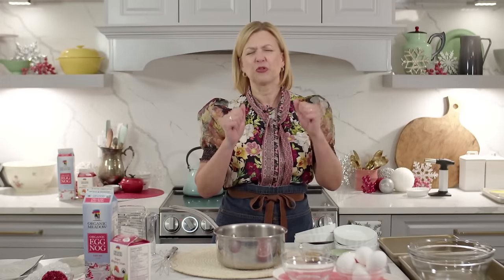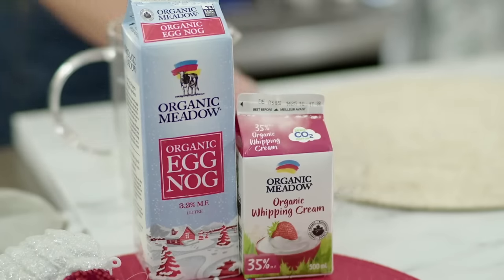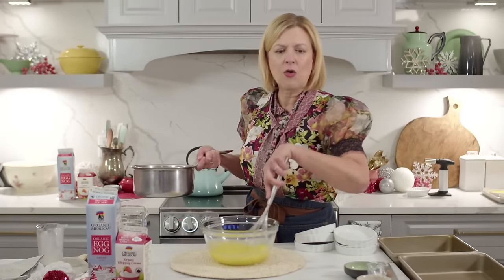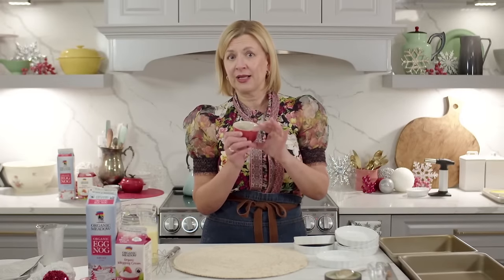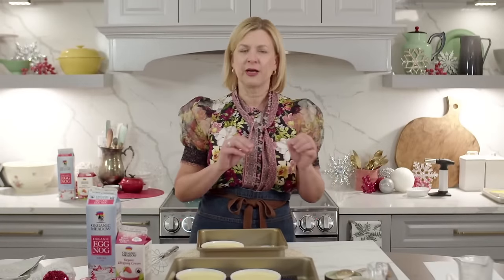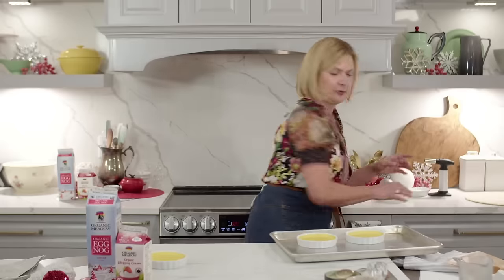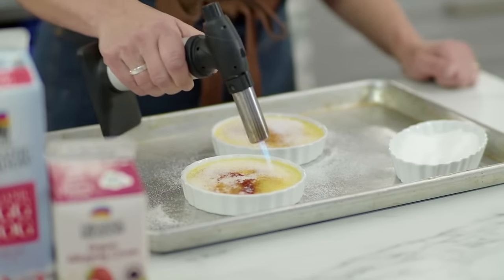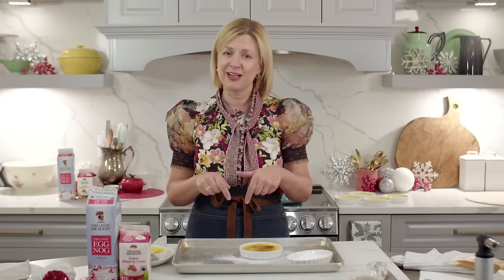Let's Make Eggnog Crème Brûlée! | LIVE w/ Anna Olson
Recipe below! Crème brûlée is a favourite dessert of mine to make over the holidays, and this version is especially festive because I use eggnog in place of some of the whipping cream, making each bite rich without being too heavy.

Makes six 5 oz (150 mL) desserts
Prep Time: 15 minutes, plus chilling

The brûlées will keep without the caramelized sugar layer, uncovered, in the fridge for up to 2 days.

• Ingredients •
1¼ cups (310 mL) whipping cream
1 cup (250 mL) Organic Meadow 3.2% eggnog
2 tsp vanilla bean paste or vanilla extract
¼ tsp grated nutmeg
6 egg yolks
6 Tbsp (75 g) granulated sugar, plus extra for the brûlée topping
2 Tbsp (30 mL) amber rum (optional)

• Directions •
1. Preheat the oven to 325°F (160°C) and place six 5 oz (150 mL) flat crème brûlée dishes or regular ramekins in a large pan where the sides of the pan are higher than the ramekins.

2. Heat the cream and eggnog in a medium saucepan over medium-low heat with the vanilla and nutmeg. Heat the cream for about 5 minutes, watching so that it doesn’t boil over.

3. Whisk the egg yolks, 6 Tbsp (75 g) of sugar and rum together in a small bowl. Whisk in the hot cream slowly, whisking constantly (but not overly vigorously) until all has been added. Strain through a fine-mesh sieve into a clean bowl and then ladle or pour into the ramekins. If any small bubbles appear on the surface of the custards, use the corner of a paper towel to dab them off (bubbles will prevent the brûlée from browning easily and evenly).

4. Prepare the hot water bath and bake. Pour boiling water carefully around the brûlée dishes in the pan, so that the water comes just past halfway up the dishes. Carefully place the pan in the oven. Bake the custards for about 20 minutes for flat dishes and about 30 minutes for regular ramekins, until they are set around the edges but still jiggle a little when gently moved. Transfer the pan to a cooling rack and let the custards cool in the water bath for 10 minutes. Remove them using a tea towel or oven mitt to cool completely on the rack.

5. Chill the custards for at least 3 hours before serving.

6. Caramelize the tops with sugar. Sprinkle each custard with a thin layer of sugar. Carefully ignite a kitchen butane torch and caramelize the sugar by moving the torch back and forth over the custard, about an inch or two away from the top. Sprinkle another thin layer of sugar over the first layer and torch it, repeating another two times or until the caramel layer is to your liking. Serve immediately.

Tip: Give your glass of eggnog into a Crème brûlée twist by rimming the glass in caramelized sugar! To make the caramelized sugar, place 1/3 cup (70 g) of granulated sugar, the water and lemon juice in a small saucepan and stir to mix. Bring to a full boil over high heat, without stirring, and boil until the sugar turns a light amber, about 90 seconds. Remove from the heat. Immediately pour the sugar onto a parchment lined baking tray or pie plate, swirling to get the sugar into as thin a layer as possible before it sets. Let the sugar mixture cool in the pan on a wire rack until set, about 30 minutes, then crush the caramel into small pieces in a resealable bag. Dip each glass in lightly whisk egg white and then into the sugar, and sprinkle some caramel on top of the eggnog once you’ve filled your glass.